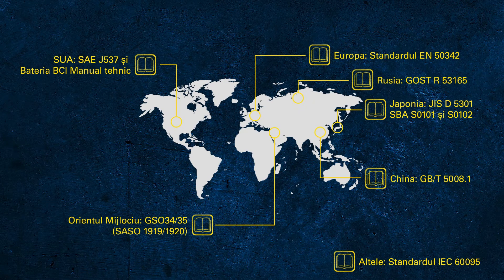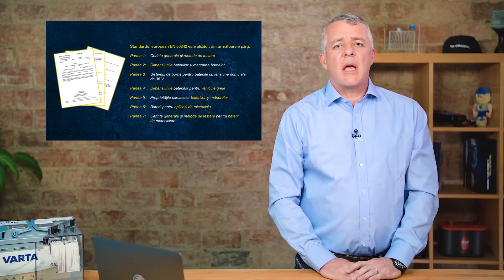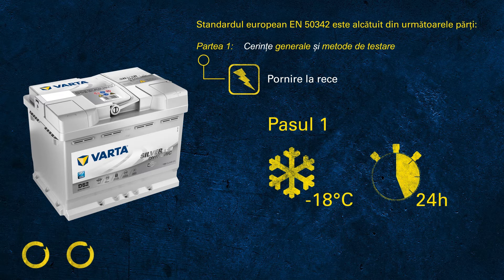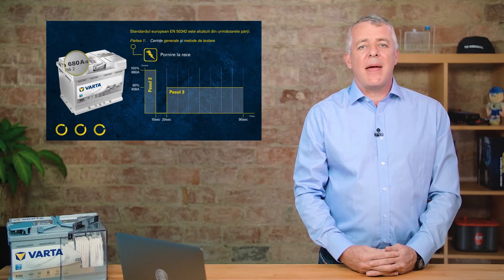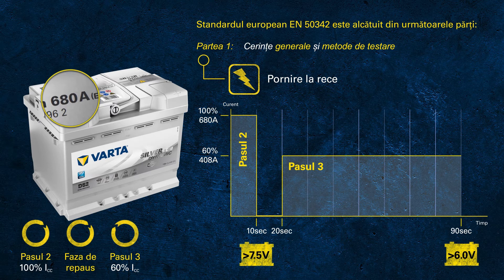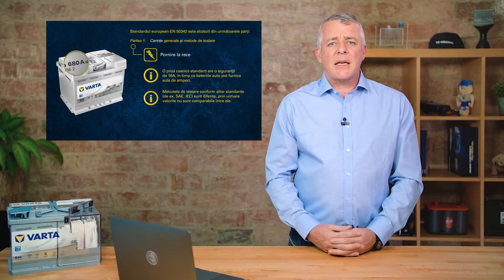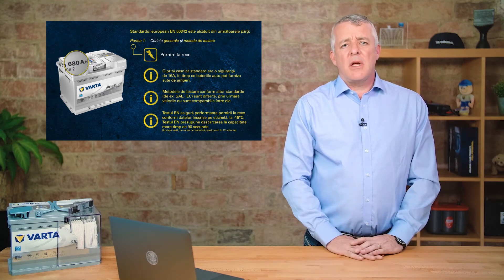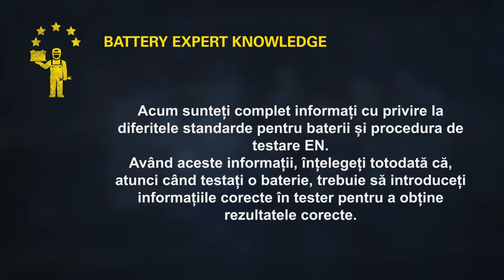Standarde pentru baterii și testul de pornire la rece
De ce unele baterii au demaraj la rece la doar 600A în loc de 900A, când au aceeași dimensiune? Ei bine, explicația cea mai obișnuită pentru aceste diferențe se referă la procedurile de testare utilizate. Pentru a stabili clasa de pe etichetă pentru curentul de pornire la rece (CCA), standardul european privind bateriile EN 50342 specifică procedura de testare și criteriile de acceptare. Toate bateriile noastre VARTA sunt realizate în conformitate cu acest standard. În ceea ce privește conținutul standardului european, există și alte standarde pe glob. În acest material video, prezentăm pe scurt diferitele standarde, pentru ca dvs. să le cunoașteți atunci când efectuați service-ul pentru mașini de la producători asiatici sau americani. De asemenea, explicăm detaliat cum arată testarea demarajului la rece derulată în laboratoarele noastre. Știind acestea, veți înțelege imediat de ce rezultatul unui tester de baterie portabil ar putea să se abată de la clasa de pe etichetă și de ce este atât de important să alegeți standardul corect atunci când efectuați testarea unei baterii.